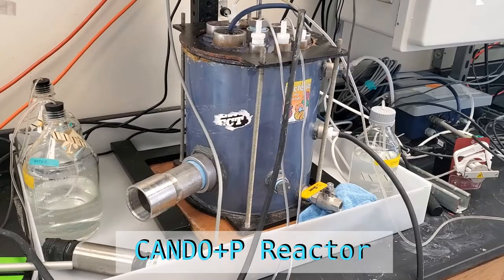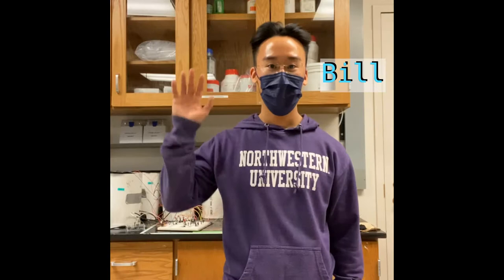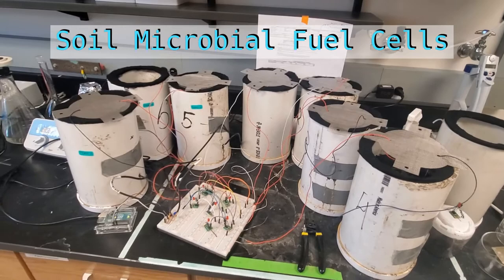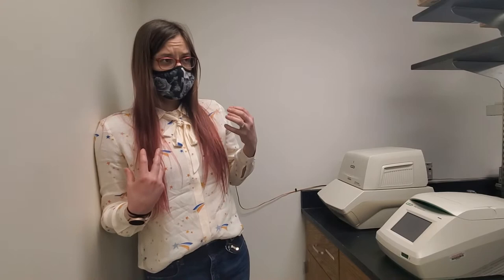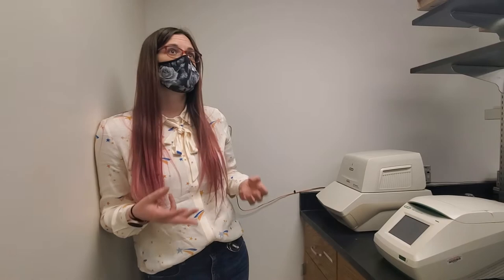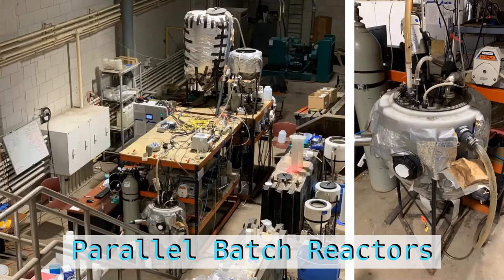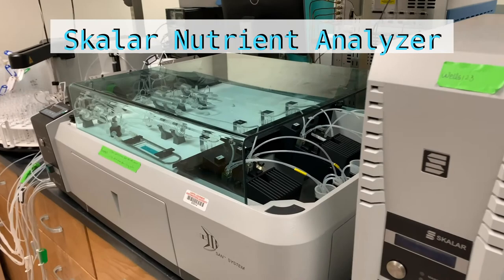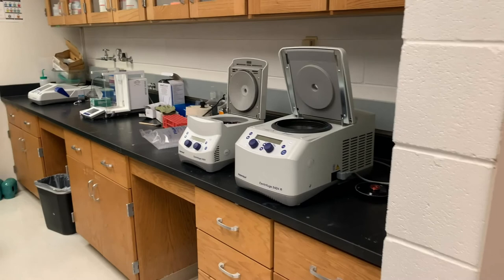George Wells Lab Tour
A tour of George Wells's lab and research.